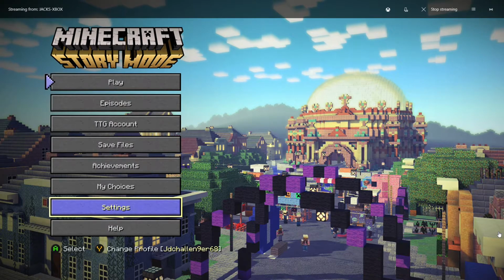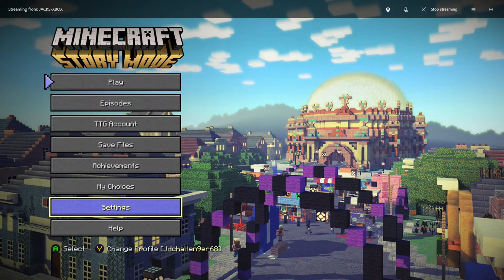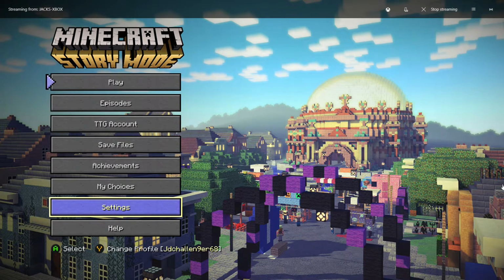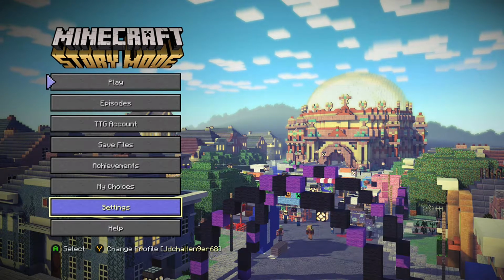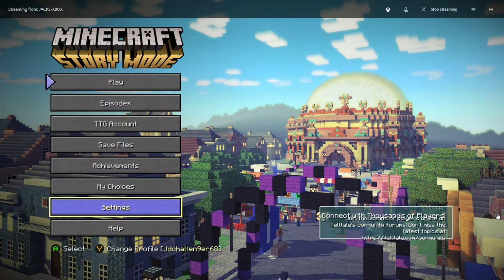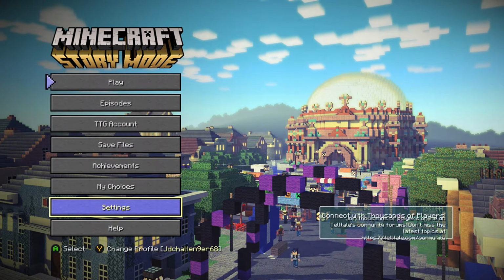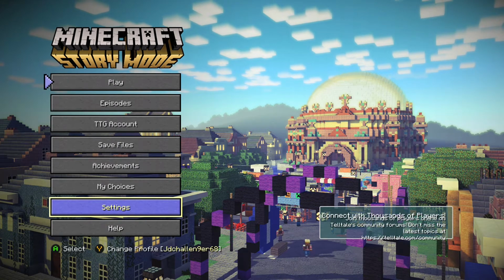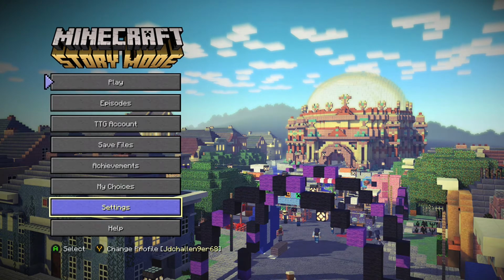Minecraft: Story Mode - Settings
Description

Welcome To Minecraft: Story Mode. Today I show you the Settings Section in the main menu and talk about it.